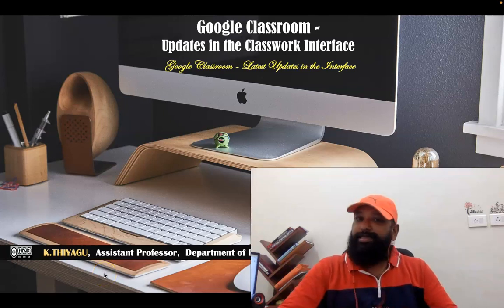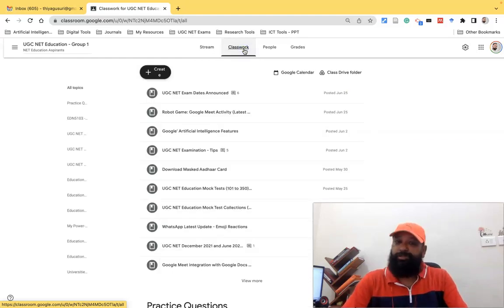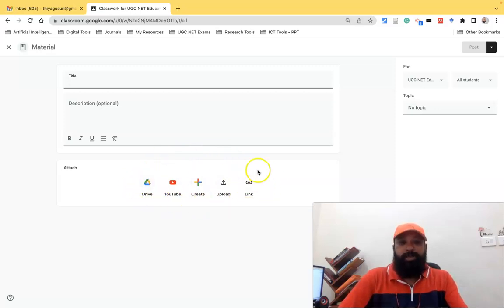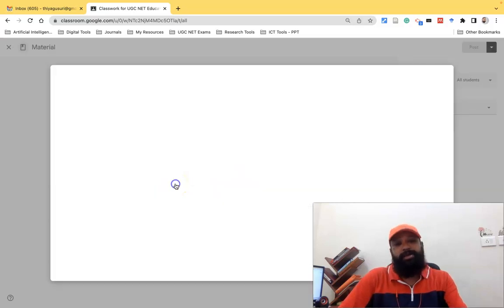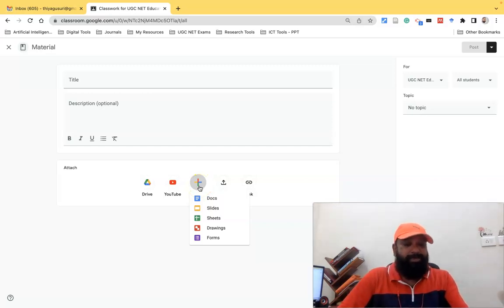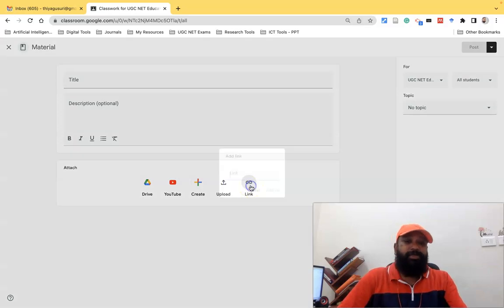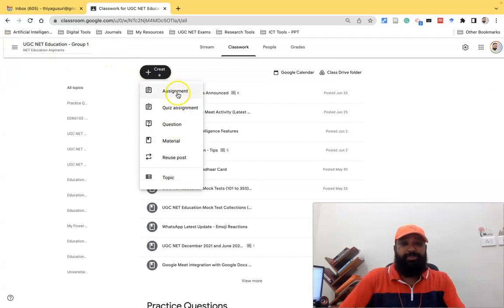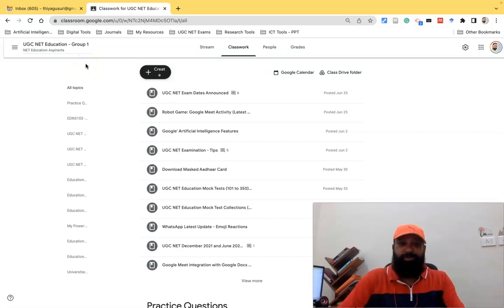Google Classroom: Classwork Interface update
This video is a tutorial for the latest updates on the Google Classroom Classwork page interface.